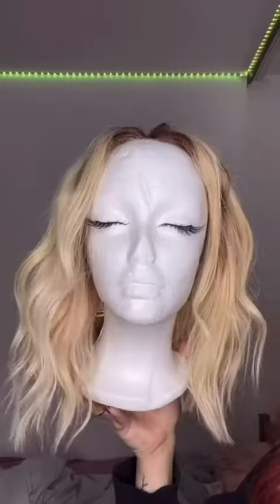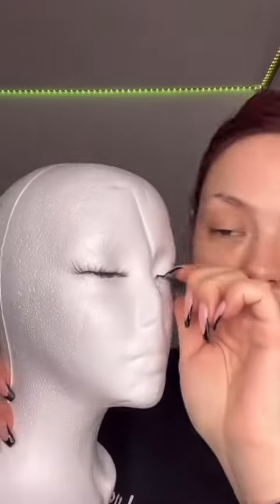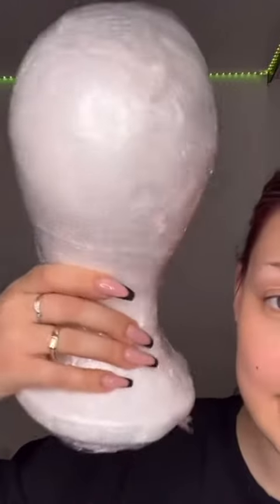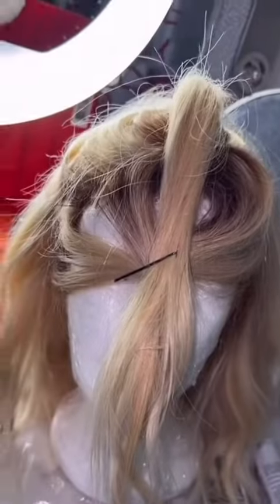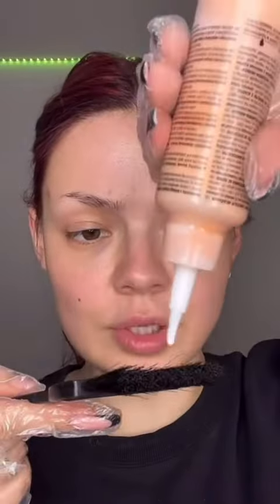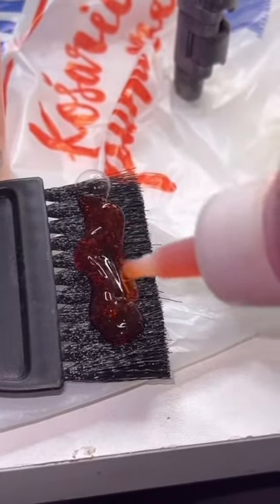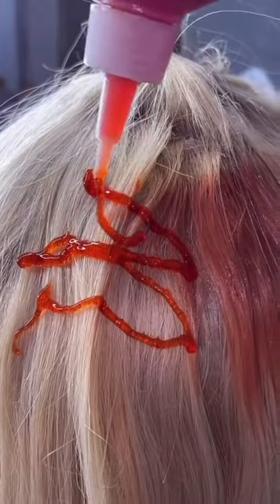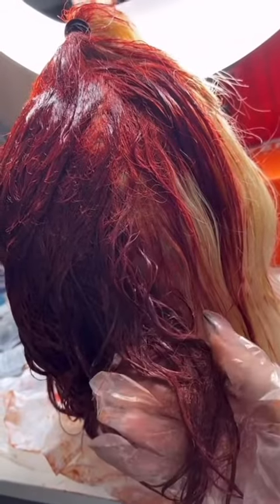Best Makeup Artist Tiktoks Mirta Miler Makeup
Best Makeup Artist Tiktoks Mirta Miler Makeup Makeup MirtaMiler Tiktok @MirtaMiler